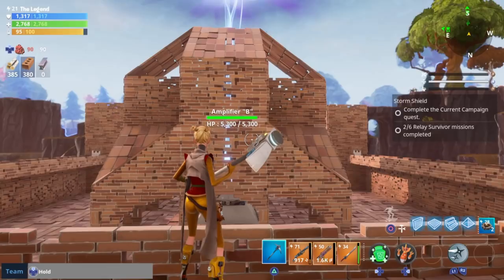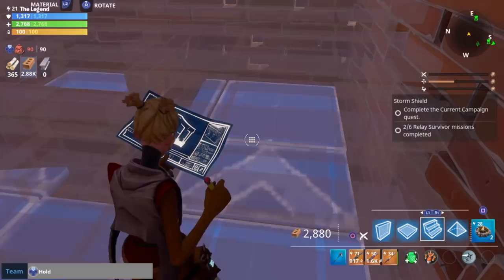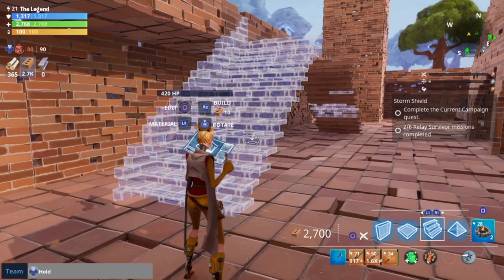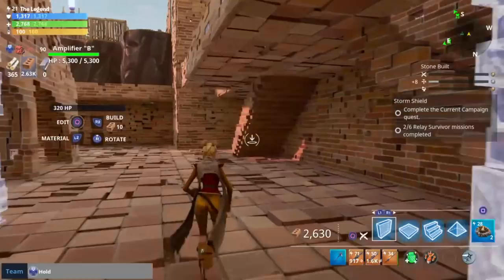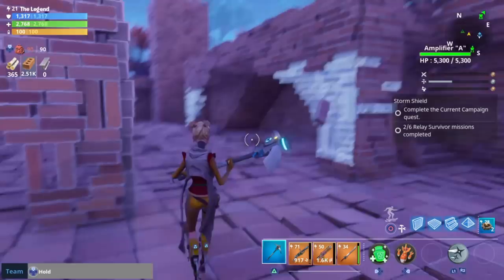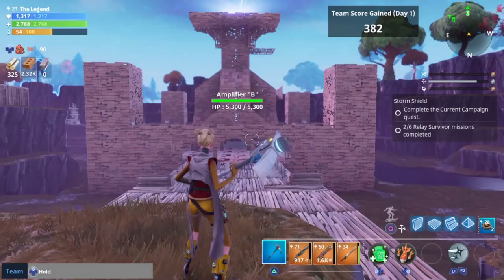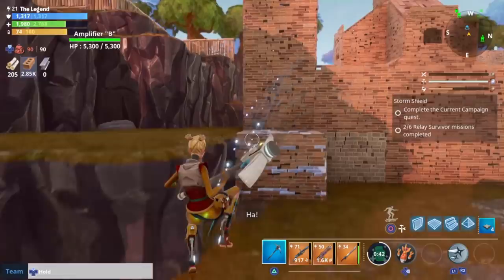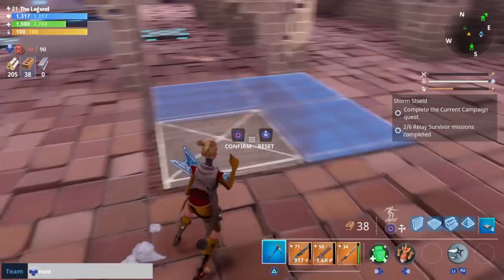LETS BUILD A MEGA CASTLE - Ep.2 | Best Fortnite Save The World Storm Plankerton Shield Base Tutorial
A couple of people have been asking for part 2 so here it is! This is one of the best designs for a storm shield base in plankerton I could think of.